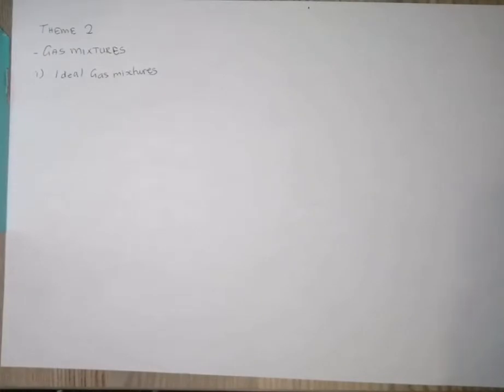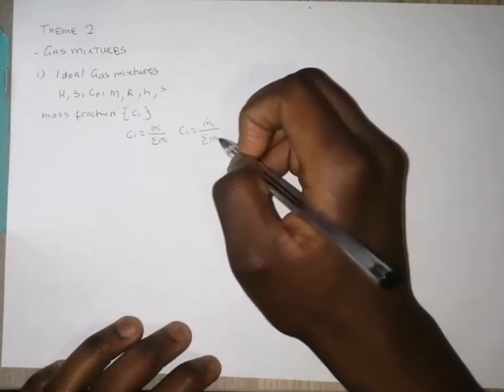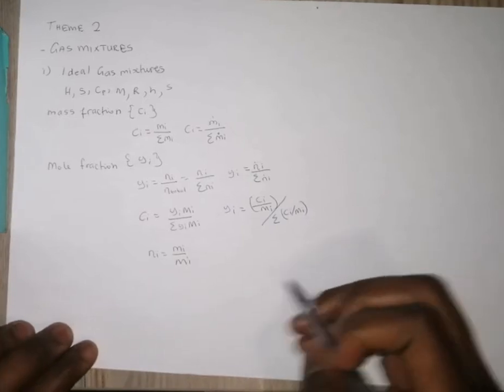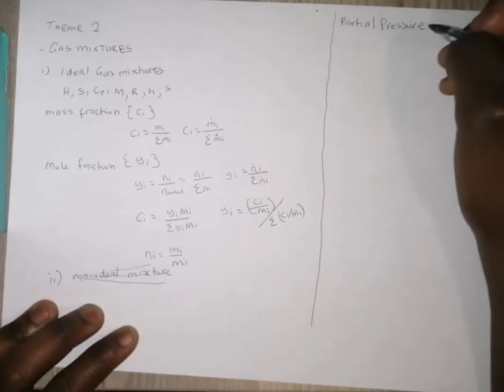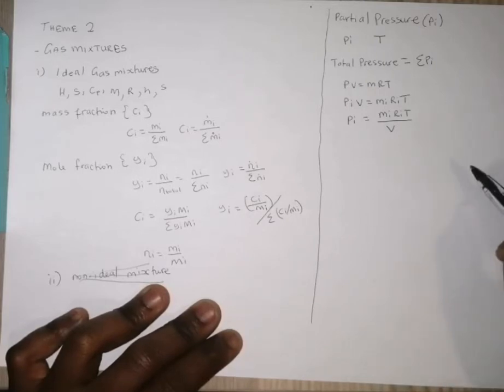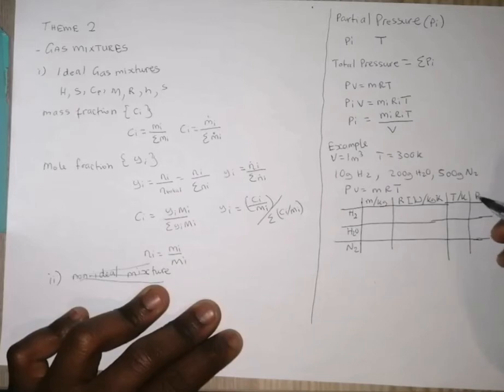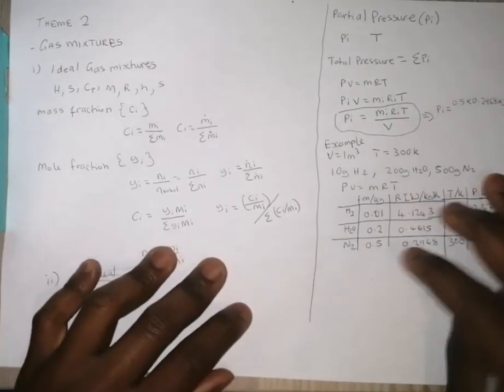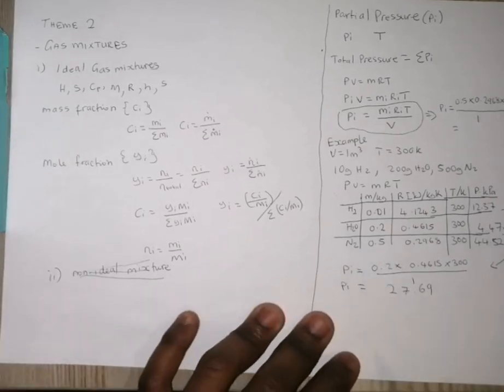Thermodynamics | MTX 311 | 10. Gas Mixtures (Part 1) by 123tutors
Topics included in this video:
1. Introduction to gas mixtures up to equation

Includes:
1. Past Semester Test and Exam Questions, done step-by-step!
2. The remaining chapters!